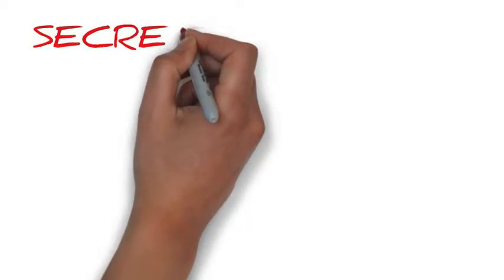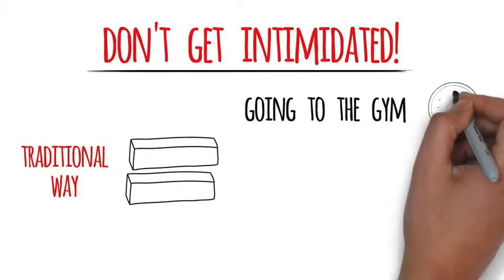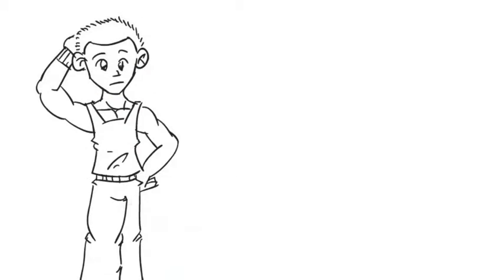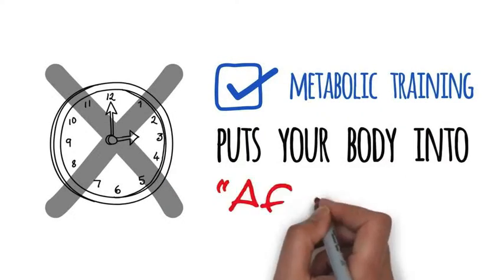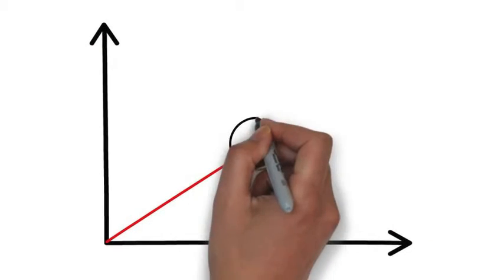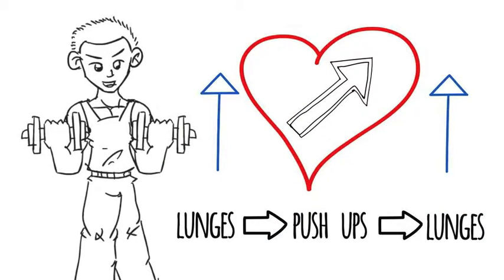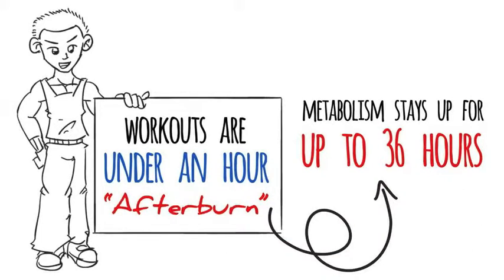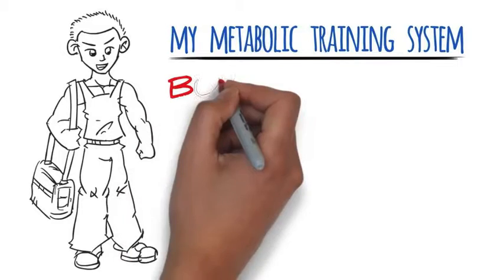Best Johns Creek Gym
Johns Creek Gym Will Get You Results

It doesn't seem to matter what time of the year it is.  It seems as if nobody ever wants to make the commitment to fit some Gym sessions into their busy schedules.  Why it is that society in general has a negative aura attached to exercise and especially with a Gym session from Johns Creek?

Is it that people just don't care about themselves?  I don't believe that.  I think it's just that people get into routines that don't include regular exercise and once you've gotten comfortable with a life routine, it's so difficult to change it.  Biologically speaking, we are creatures of habit and we have to actually talk ourselves into making changes if we even have a chance at being successful.

So if you are really starting to think about getting into shape, maybe you should set yourself down in front of a fitness instructor and see what they have to say.  You never know until you try and there's no doubt that people need support and encouragement to make positive health changes in their life.

If you really want top results without spending hours at the gym, then look for a Gym in Johns Creek who operates a boot camp. A good trainer won't sugar coat anything and will tell you exactly what has to happen if you'd like to get yourself into shape.  Sometimes all it takes is a taste of results to push you through to the next level of fitness but you've got to start somewhere.

A good trainer will help you figure out what your goals are.  Maybe you want to lose twenty pounds and tone your flabby butt.  Or perhaps you don't have a number in mind but want to be able to fit into your skinny jeans for the summer time, just six months away. It doesn't matter what your specific goals are, so long as you identify them and allow an experienced personal trainer to help motivate, support and direct you.

You don't have to adjust your schedule too much because the boot camp classes are offered at different times throughout the day. They want to make getting to class as easy as possible because most of the time that's half the battle. With that said, the great news is that your fitness training routine will only take an hour and you get an experienced Gym Johns Creek to coach you through a fun and intense boot camp class.

These classes are detailed with invigorating cardiovascular exercise, muscle building challenges and stretching to help with your mobility.  In one hour you will get everything you need to get your body into amazing shape physically and you will gain confidence and security in the process.

Your Johns Creek boot camp sessions will be the base of your training routine and you will quickly discover that the energy in these classes only makes things better.  It may be hard to believe but the majority of people that take the boot camp classes are addicted.  They see results fast and want more.

So it's time for you to make the call and get started with your Gym Johns Creek boot camp session, so you can get started living your live to the fullest!

Your future gym,
U First Fitness
11164 State Bridge Road, #8
Johns Creek, GA 30022